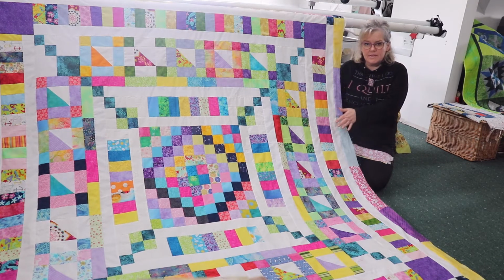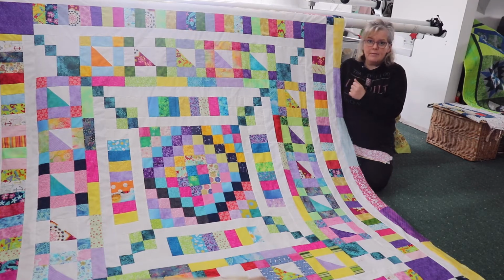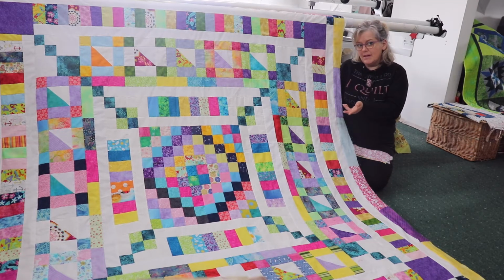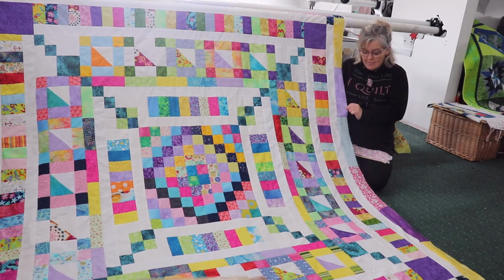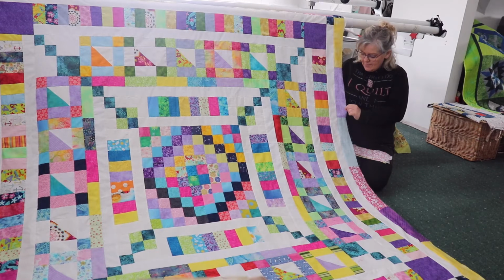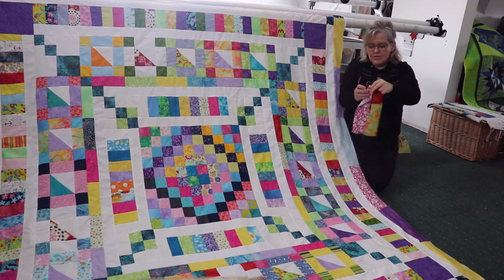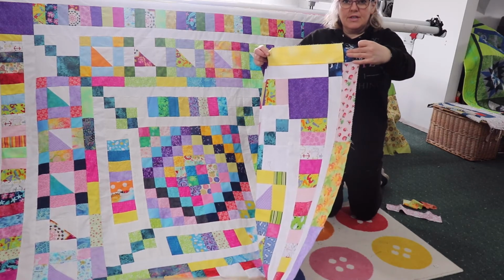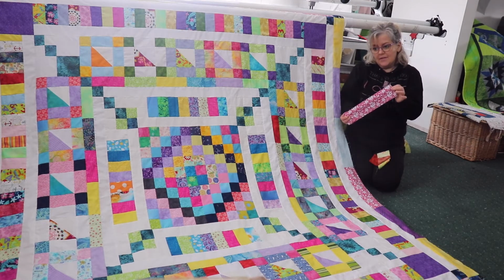Sewcial Distancing Project Part 8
Wow! How fast has the past 2 weeks gone?

We've had so much fun making our SewcialDistancing quilt, but sadly today is our final tutorial.

I want to thank each and everyone of you from the bottom of my heart for this amazing journey - Today is our final tutorial, however, we want to do one last video to conclude our SewcialDistancing quilts, and that involves all of you. If you want to be featured in our final video please send us a video of you and your quilt, 20 seconds or less, with a few words so we can share with our quilting family all of the beautiful work you have created.

It's the time of year that our Annual easter classes start, and with so much uncertainty I wanted to extend an invitation to you all to join our online class that starts on April 15th, detailed in this video. This will include video tutorials as we go and is a 10 week class.

If you're interested you can visit here to find out more

I hope that you are all keeping well, safe and I cannot wait to see you all again very soon.

Nikki x